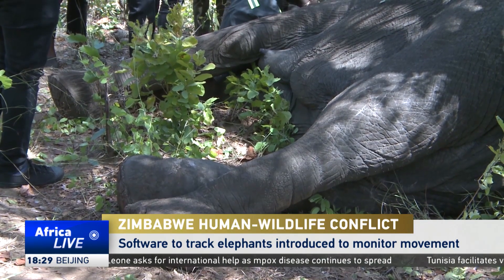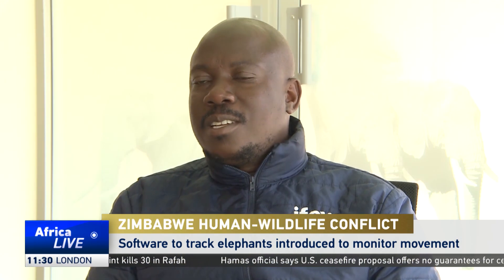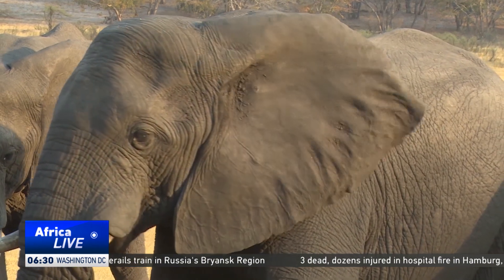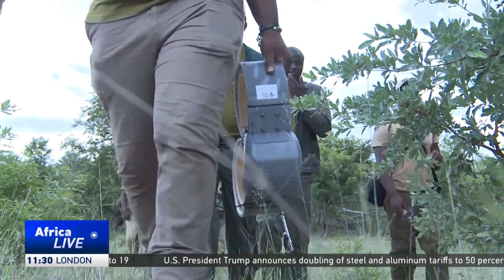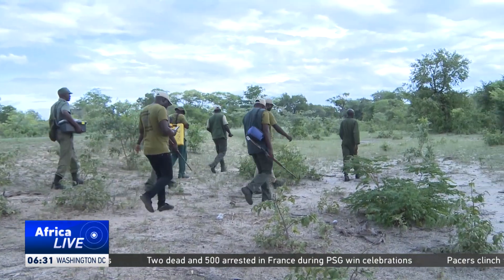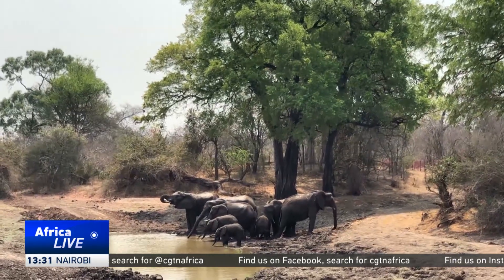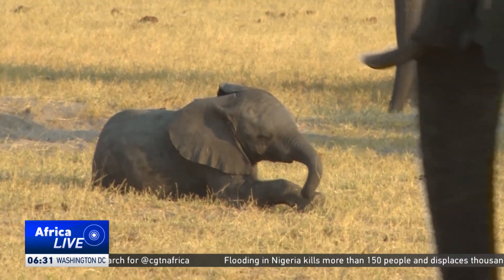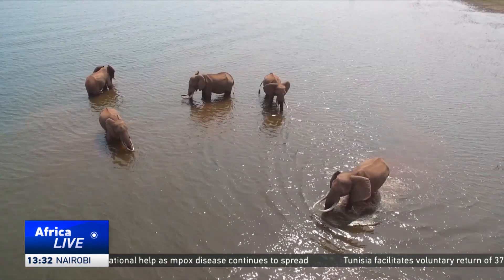Zimbabwe turns to digital tools to prevent elephant crop raids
Villagers living near wildlife parks in Zimbabwe often resort to banging pots and pans or lighting fires to scare off elephants that stray into their farms. Technology is however changing this. A tracking tool known as EarthRanger is helping monitor elephant movements and sends early warnings when the animals are approaching human settlements.